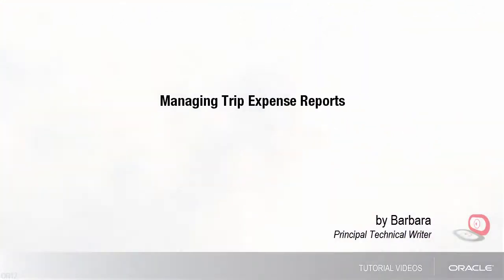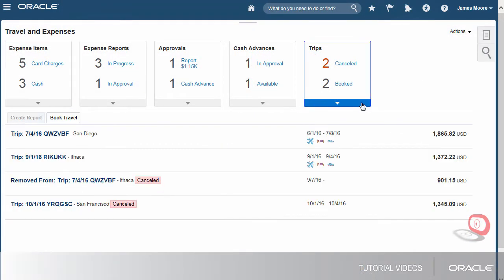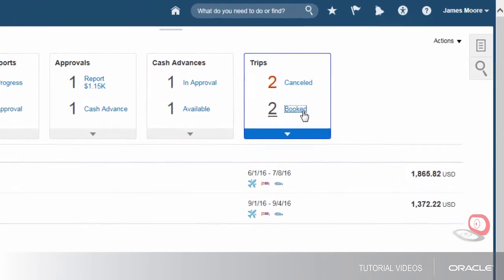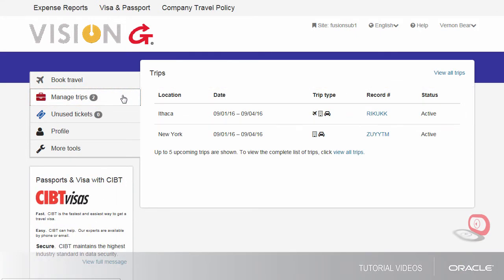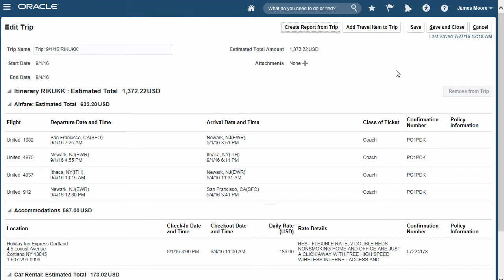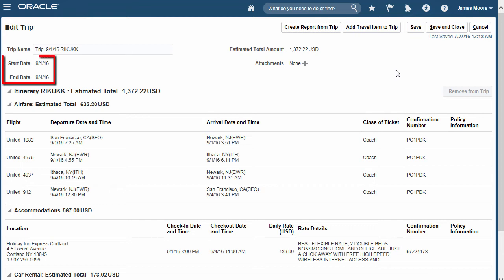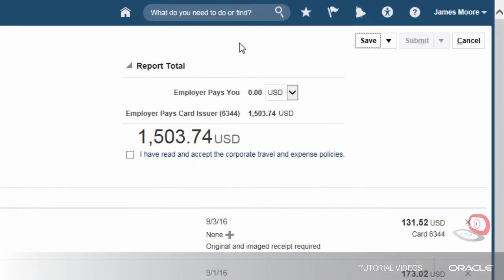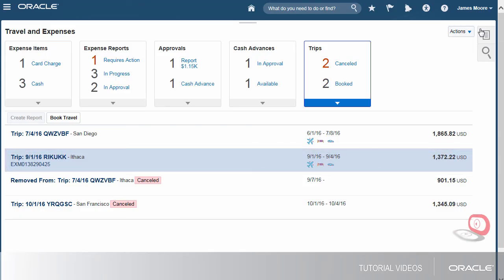Expenses | Managing Trip Expense Reports (R12 On-Premise)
This video tutorial applies to Rel 11 through Rel 13. It shows you how to manage trip expense reports if your company is integrated with GetThere, a corporate travel service.